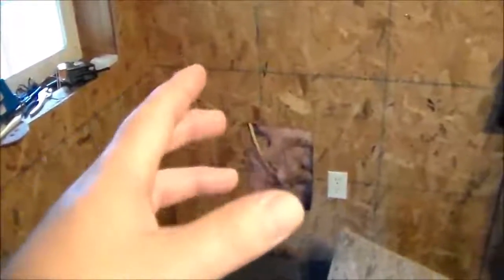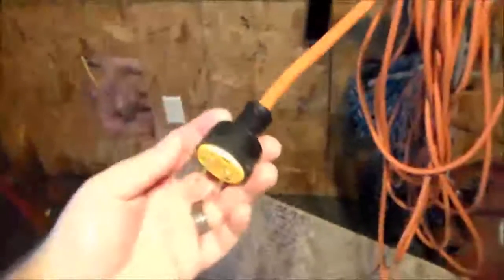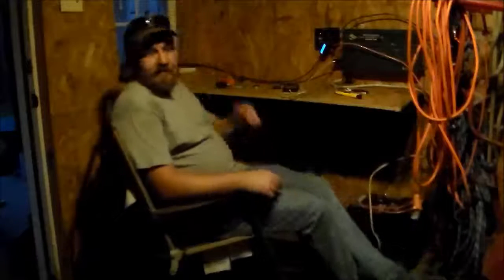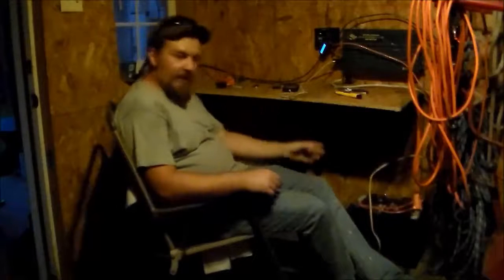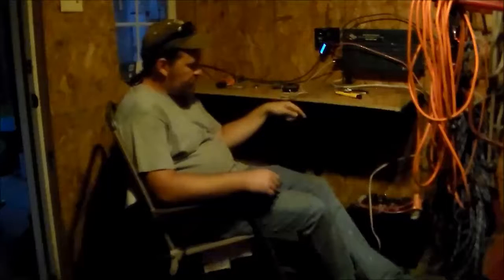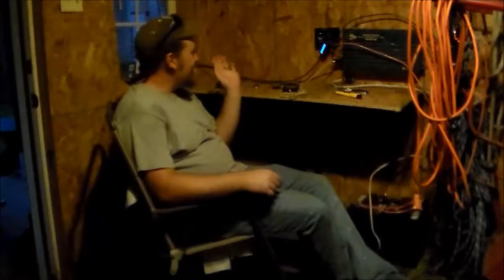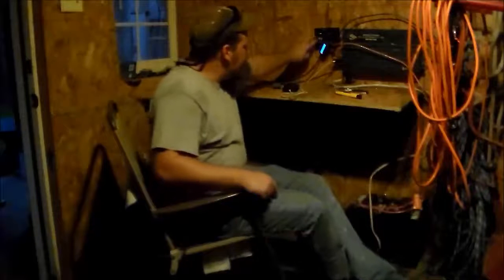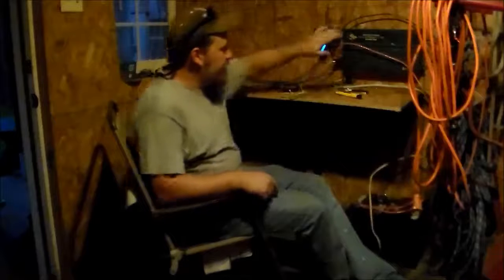Part 3 off grid Becoming more self sufficient (Setting up solar)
Work in progress setting up my solar panel system. And learning my invertor crapped out on me.